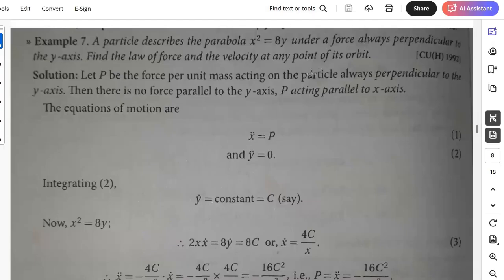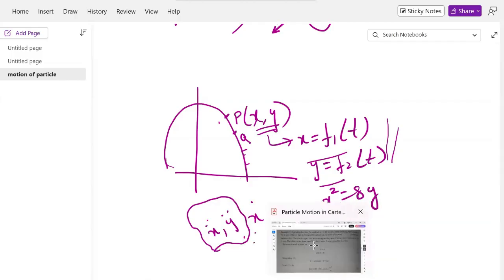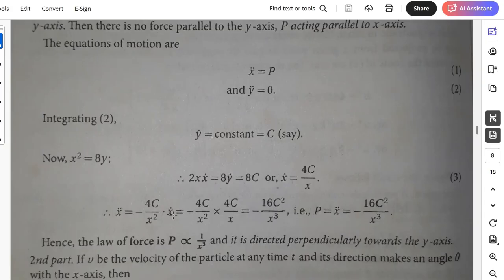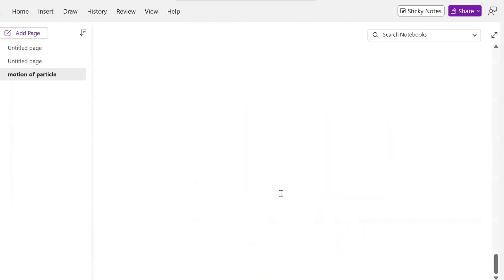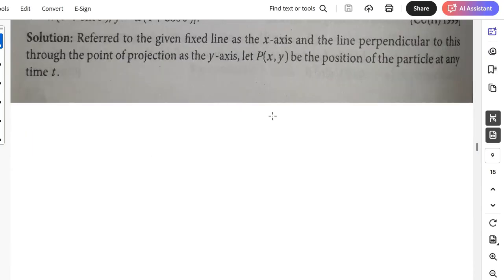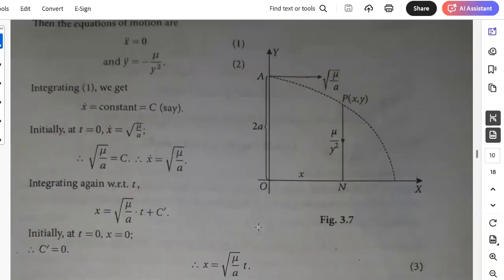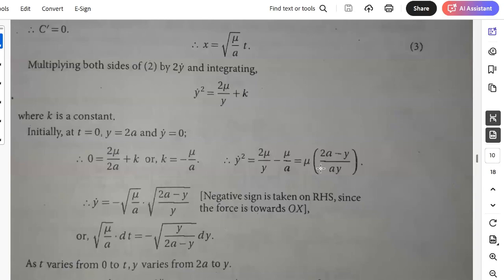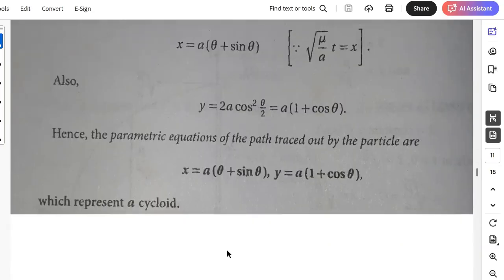Motion Cartesian Plane under Gravity Only Part 3